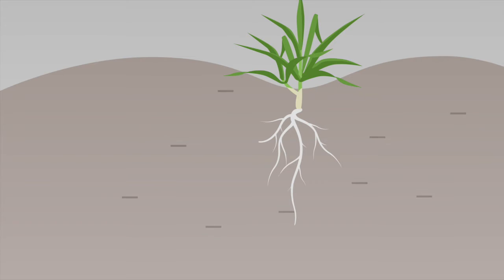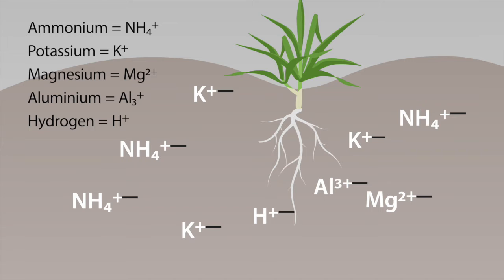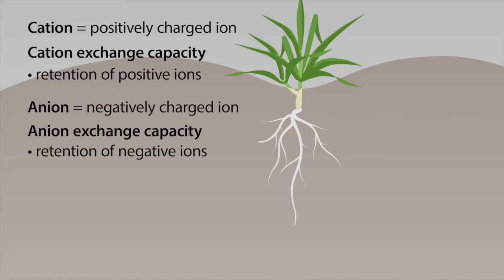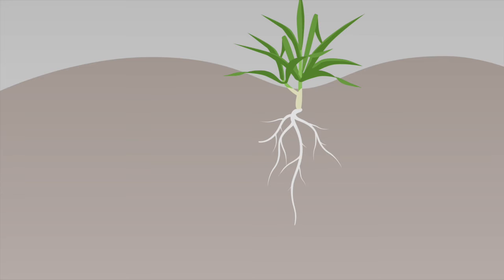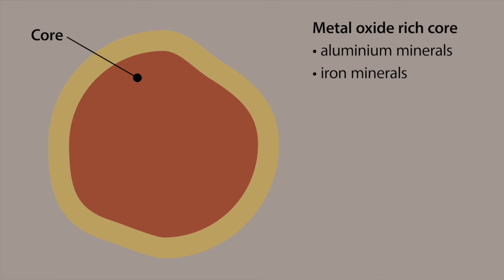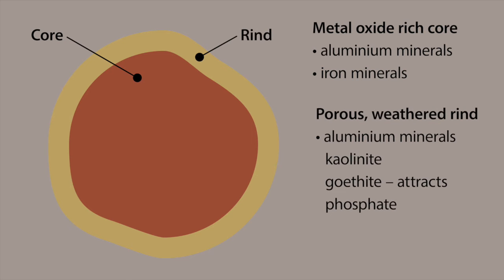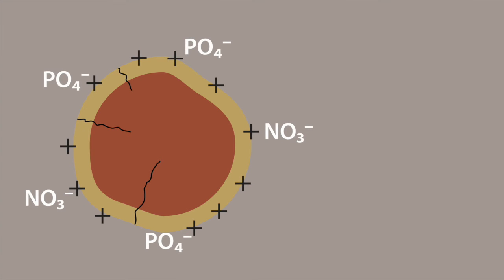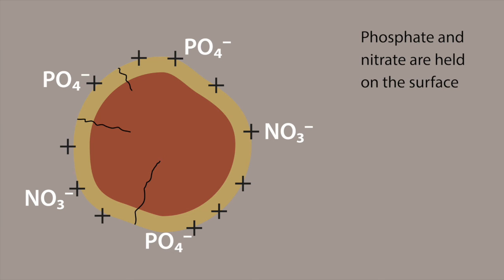Ion exchange capacity of gravel soil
Unlike most soil types, gravel soil possesses anion exchange capacity in addition to cation exchange capacity, adding complexity to how nutrient interactions are controlled.

New soil knowledge website now online sharing science and management insights for agriculture

Concept and script: Francesca Brailsford, Murdoch University
Animation: Science with Style